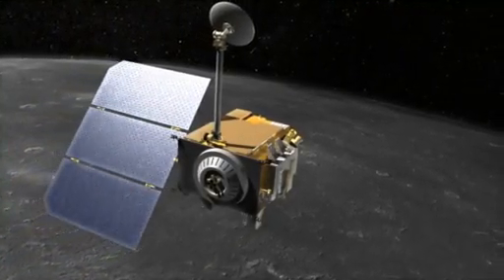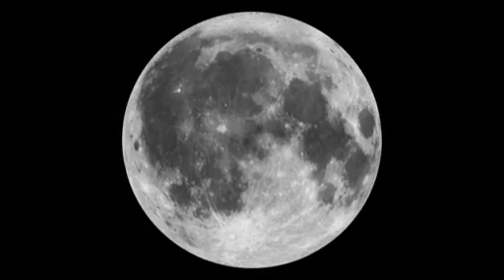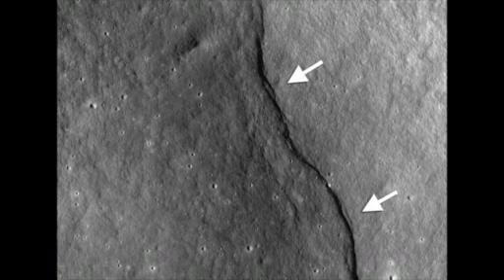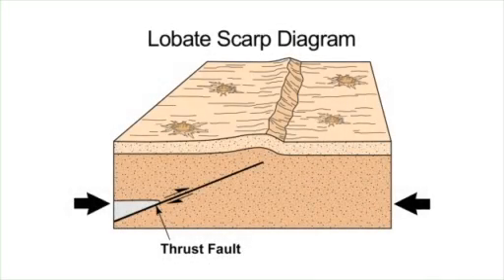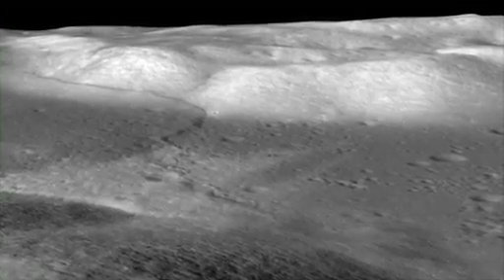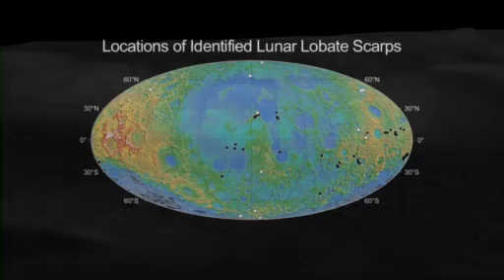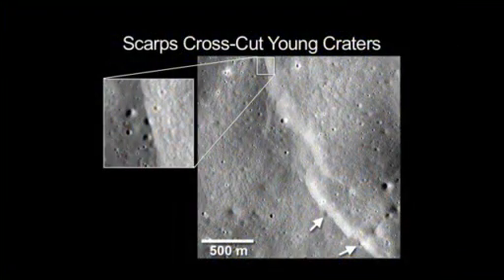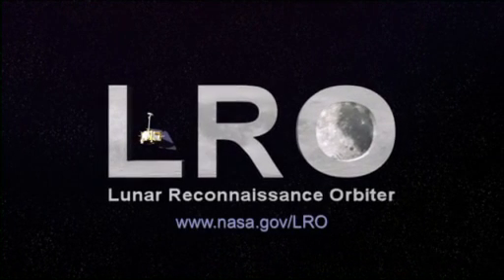Hints of a Shrinking Moon?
Newly discovered cliffs in the lunar crust indicate the moon shrank globally in the geologically recent past and might still be shrinking today, according to a team analyzing new images from NASA's Lunar Reconnaissance Orbiter (LRO) spacecraft. The results provide important clues to the moon's recent geologic and tectonic evolution.